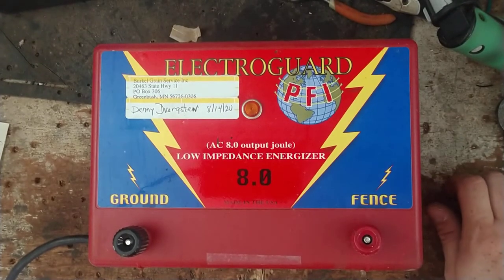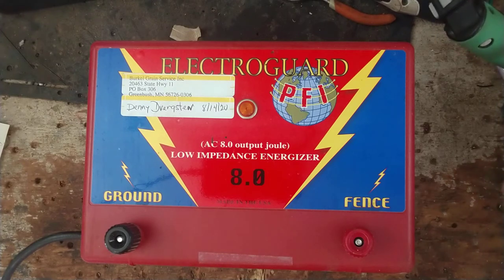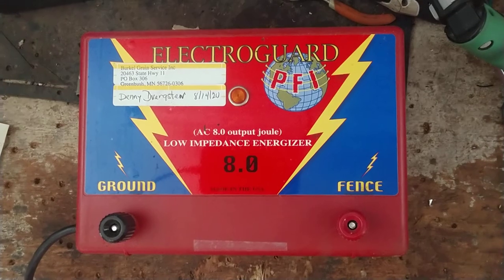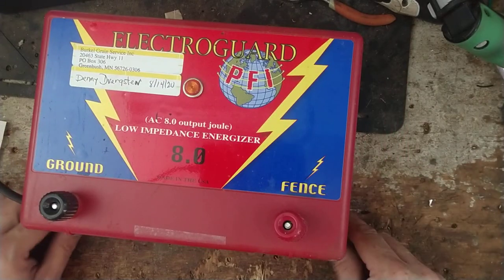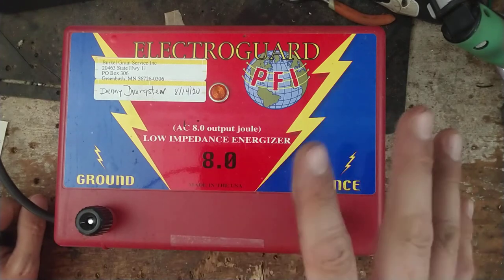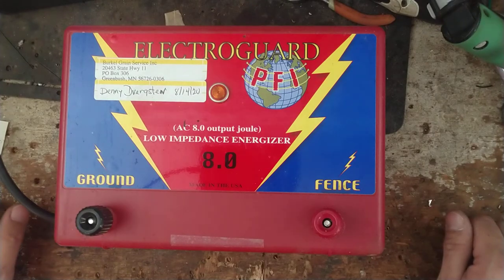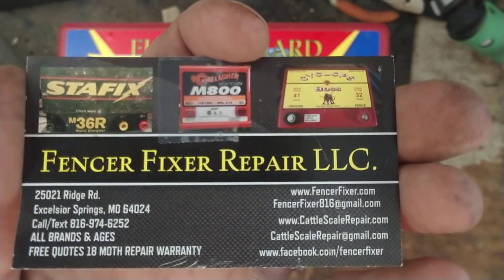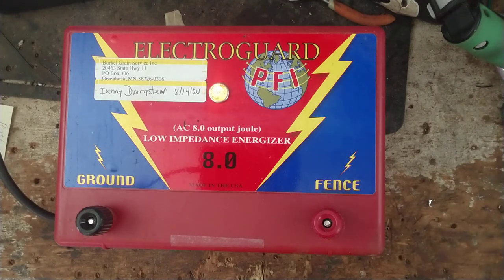Electric Fence Charger Repair | Electroguard 8 Cyclops Brute Repair